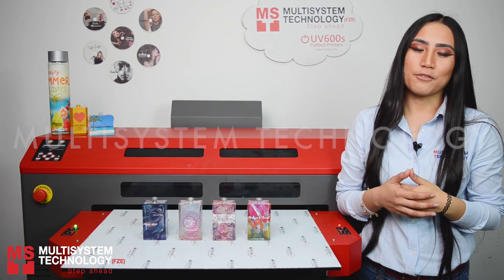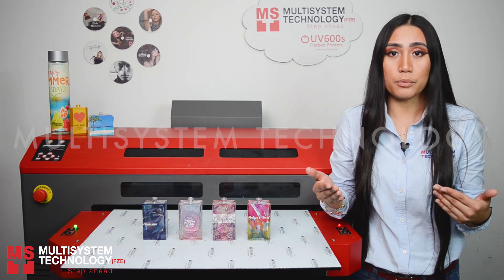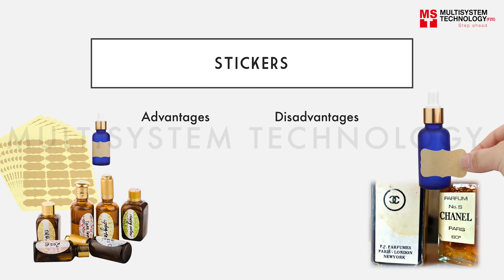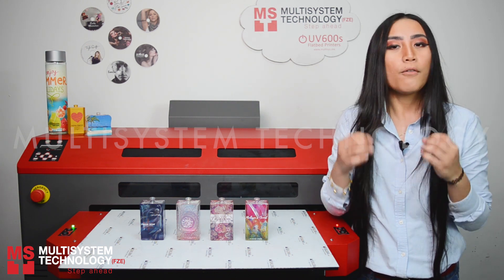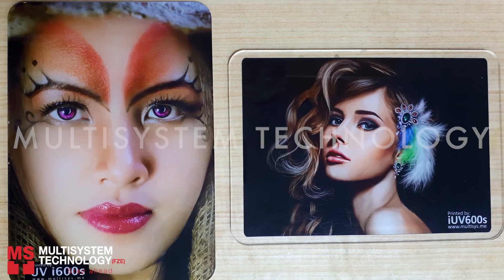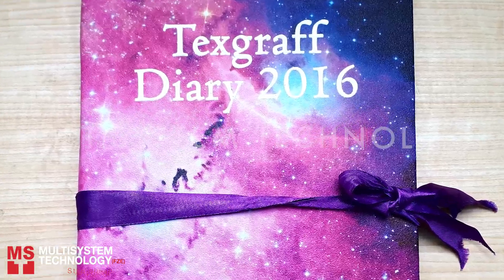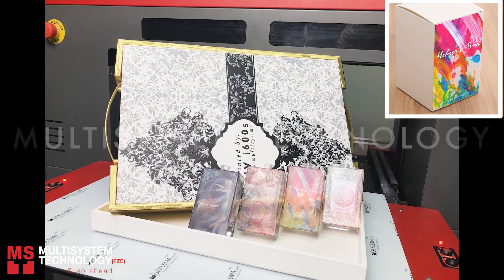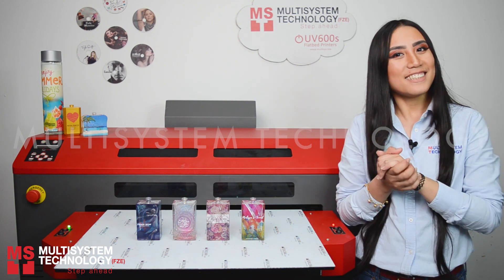Perfume Bottle Printing on Glass- Durability Test, Speed Test & Costing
Print on perfume bottles with confidence, either glass or plastic.
The iUV600s is the best industrial and durable solution to print and decorate customized, colorful, high quality, fast, and durable on perfume/ fragrance glass or plastic bottles. Not only that, you can also print, label and package perfume sets and perfume boxes using the machine.

The video includes UV LED Ink durability test printed on glass.

This UV LED Flatbed Printer can go to a maximum media height of 300mm, and can digital printing on glass, metal, plastics, board stocks, acrylic, leather and more.
Printable bed size up to of 750mm x 1150mm.

It is good for you to Compare Mimaki UV printer , Roland UV printer or Mutoh UV printer with compress iUV600 / iUV 1200s printer